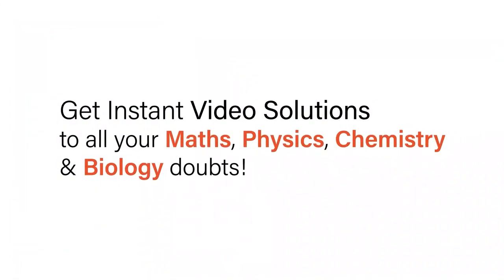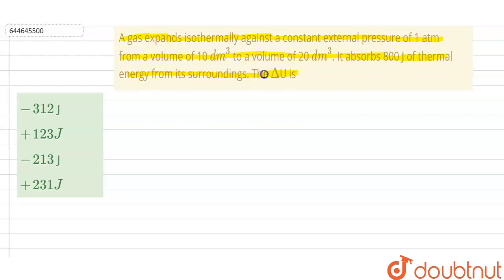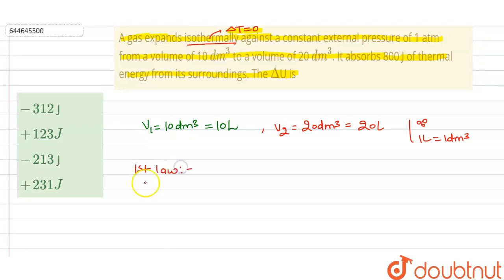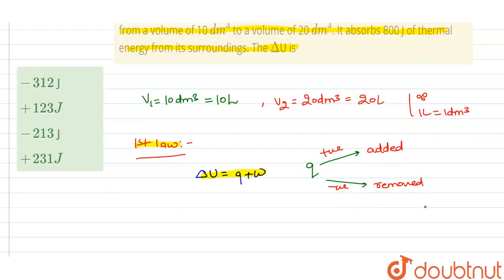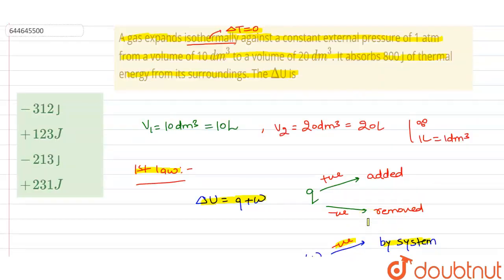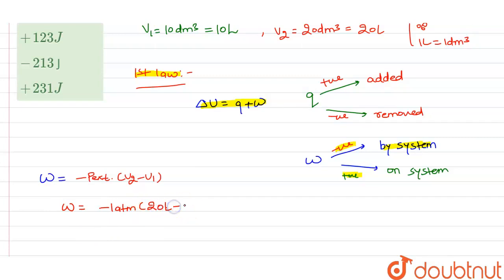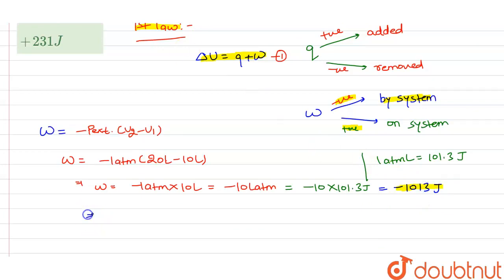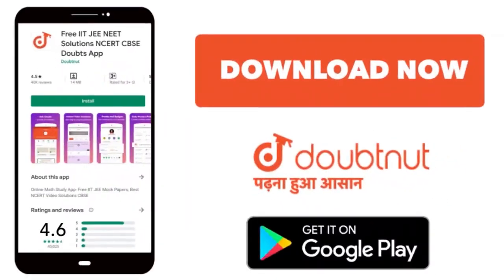A gas expands isothermally against a constant external pressure of 1 atm from a volume of 10 dm^...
A gas expands isothermally against a constant external pressure of 1 atm from a volume of 10 dm^(3) to a volume of 20 dm^(3). It absorbs 800 J of thermal energy from its surroundings. The DeltaU is
Class: 12
Subject: CHEMISTRY
Chapter: THERMODYNAMICS
Board:IIT JEE

👉 Have Any Query? Ask Us.